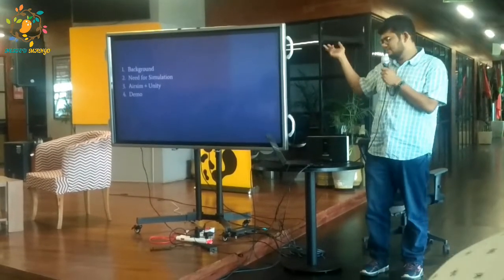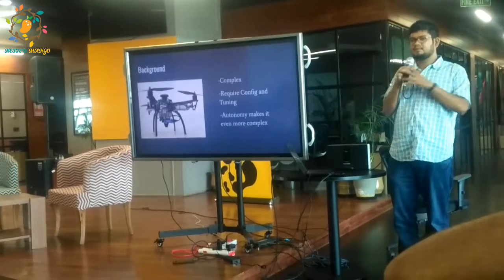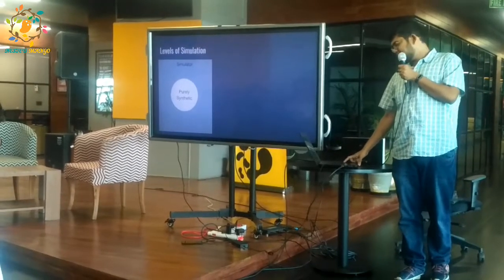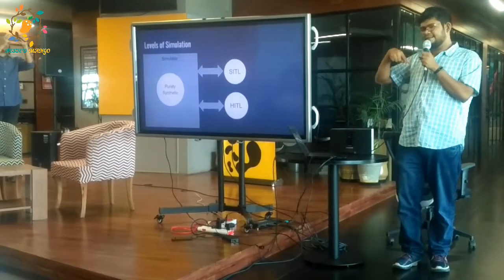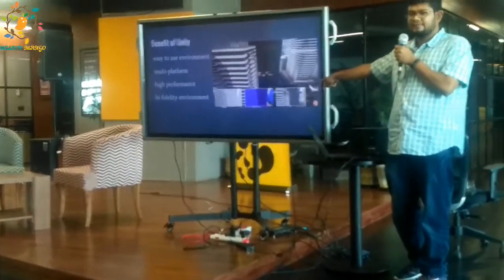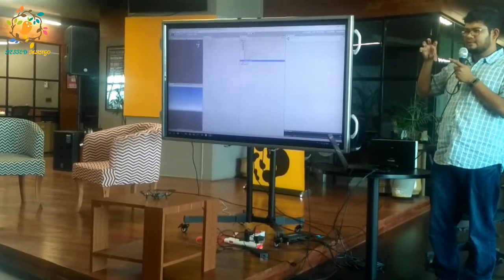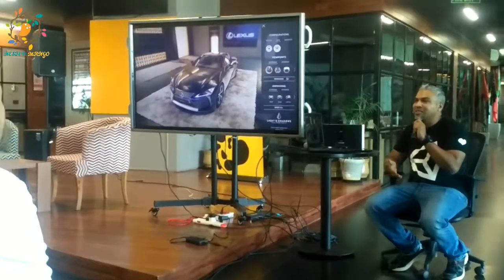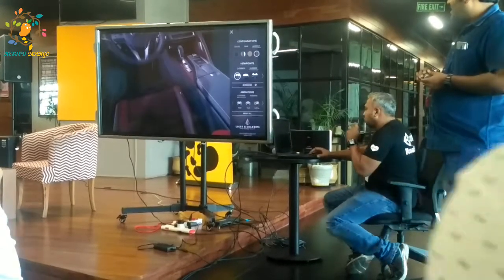Unity Developers Day(Dron with Unity) Delhi NCR Region India 🇮🇳 : 25 May 2019 #3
Unity Dev Day 2019 is organised in Delhi NCR in The Circle Work Goyal Gurugram near the Honda City Centre Metro. So enjoy the 3rdnd part of the event. There was a great Developers who delivered their experiences.

You Can Support Me:
SHare your Tips and Advice to improve my Channel in Comment Box.
Share Topics you want in Comment Box

VR( Virtual Reality) Shinecon ,The Virtual Reality Glass
BenQ Zowie Gaming LED Monitor
JBL GO2 (Waterproof) Bluetooth Speaker
Best Power Bank in 1K on Amazon
Flipkart SmartBuy Rich Bas Earphone
boAt Rockerz 380 Wireless Bluetooth Headphones with HD Sound, 40mm Audio Drivers, Up to 22 Hours of Play-Time & Integrated Controls with in-Built mic